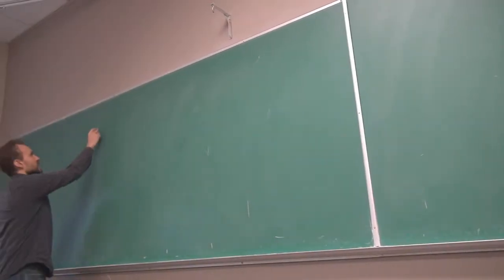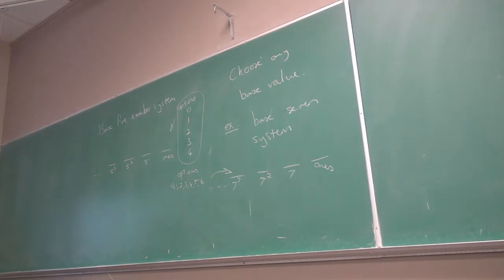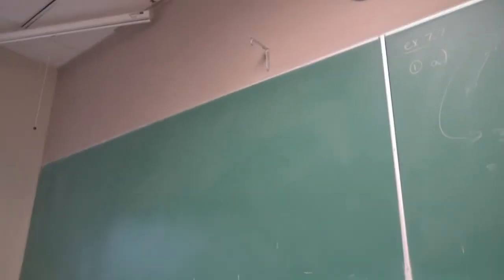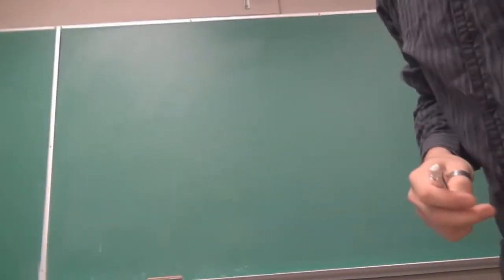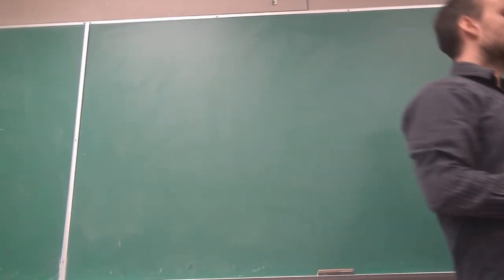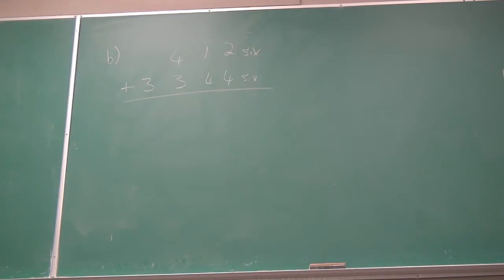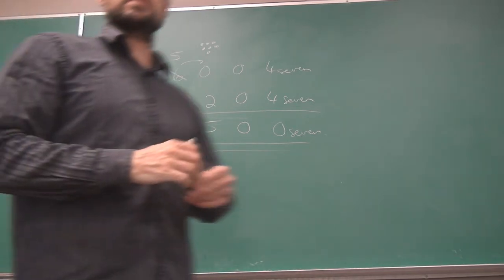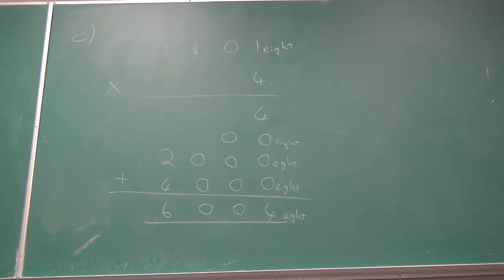142 7 4 Other bases